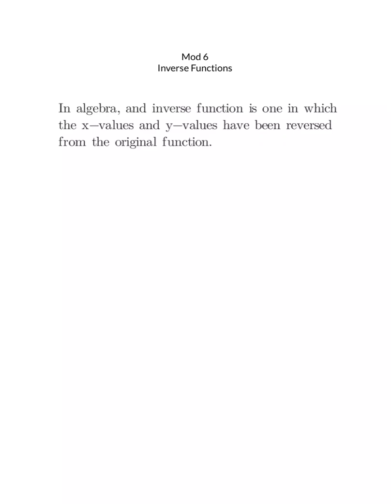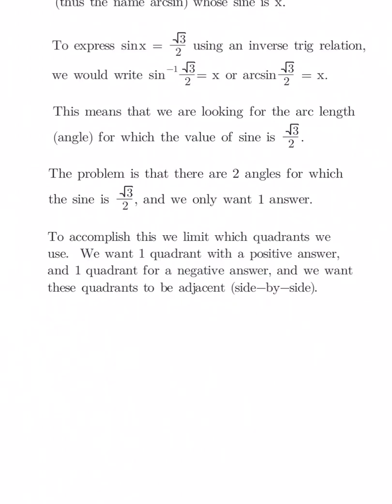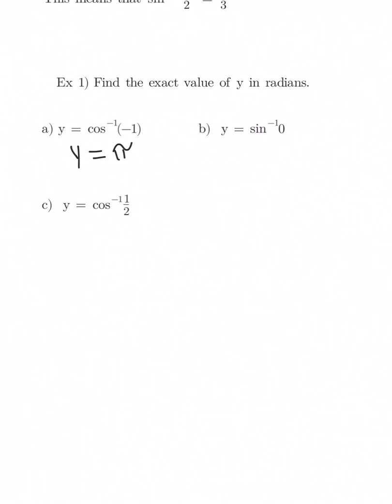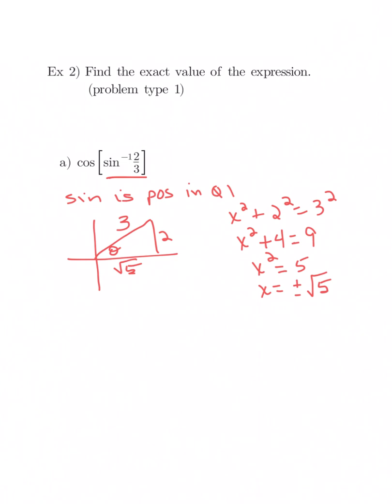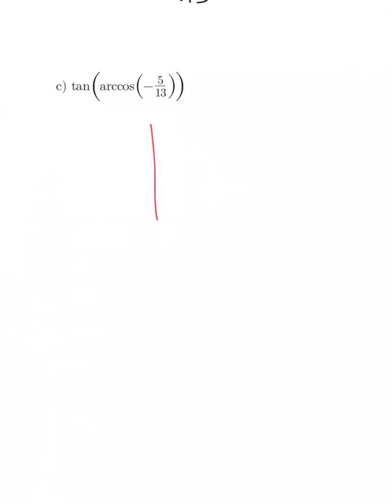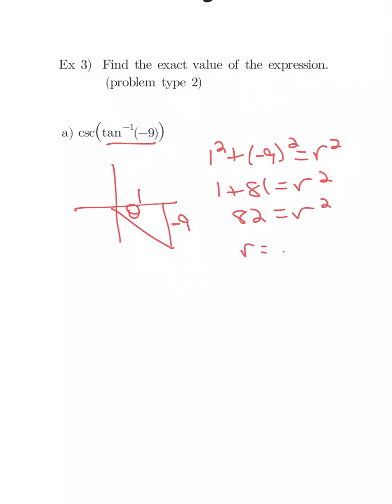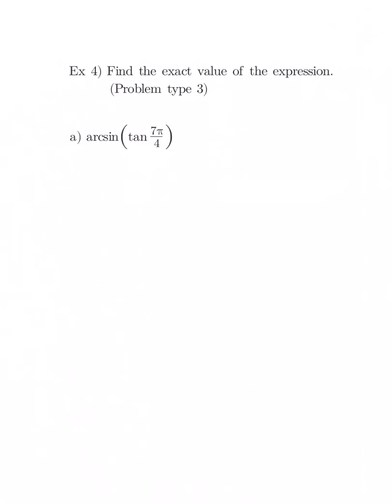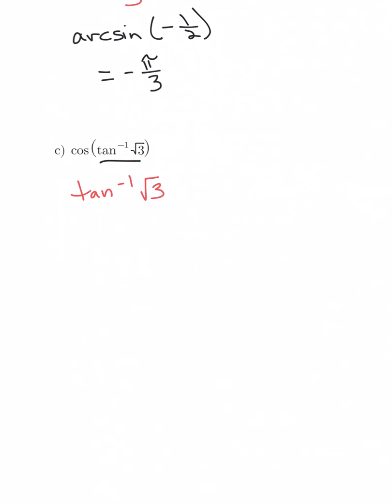Mod 6, 10 wk, inverse functions